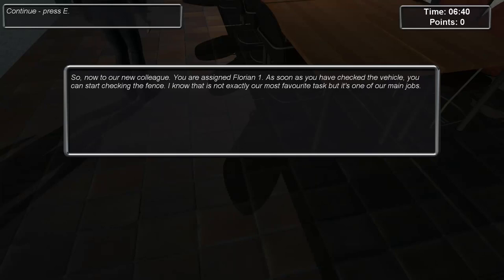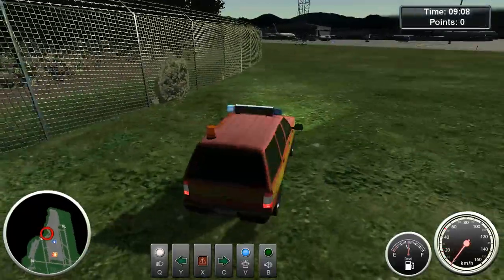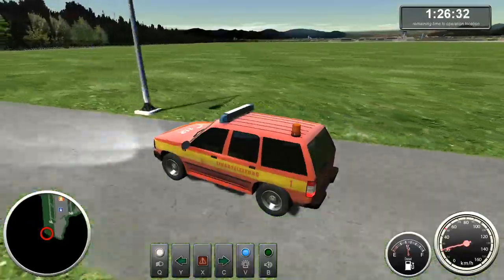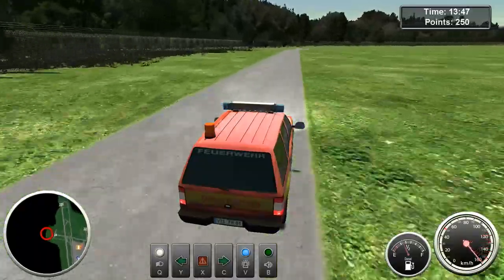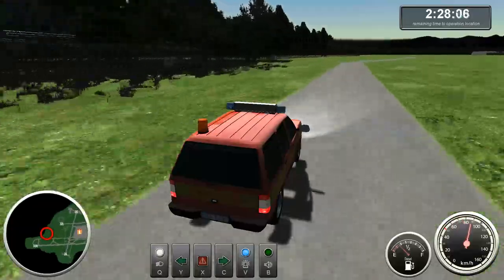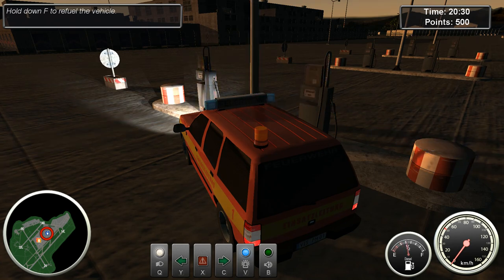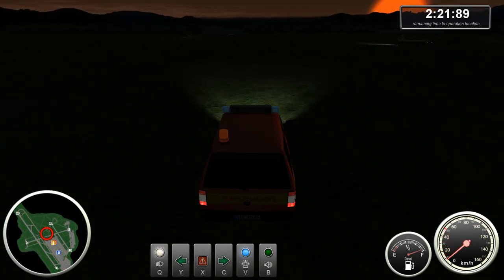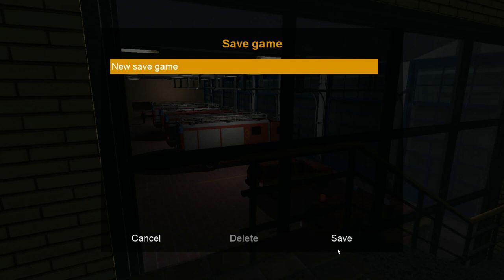Airport Firefighter Simulator: Day 2... what is it with bins and fire??!!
This was an interesting day at the office :) License revoked lol!!